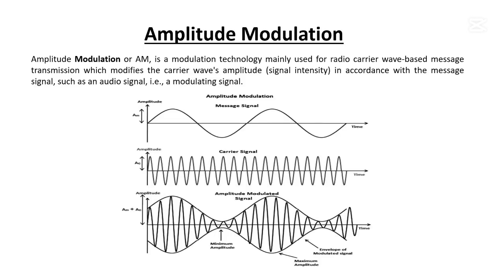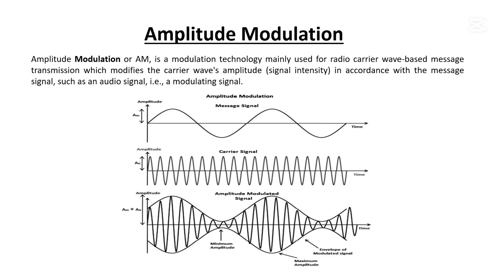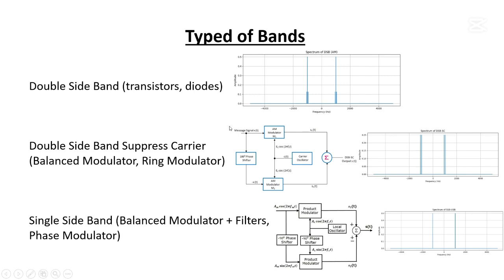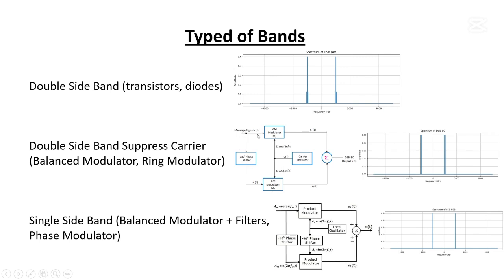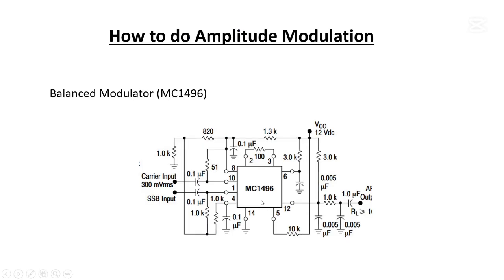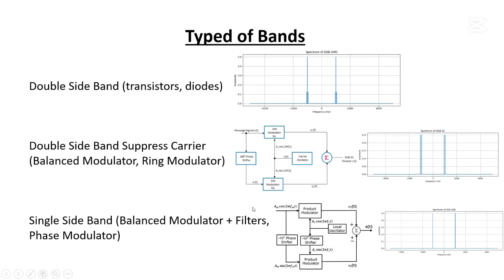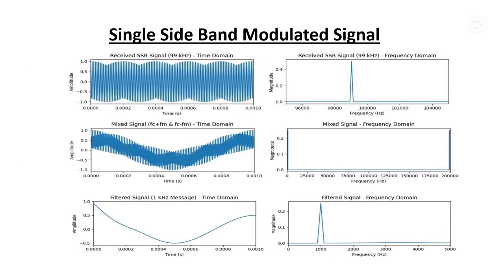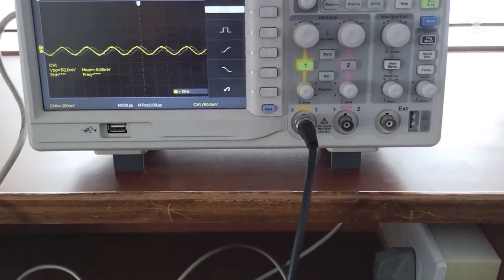Amplitude Modulation & Demodulation Explained | AM Theory + Lab Experiment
Explore the complete process of Amplitude Modulation (AM) and Demodulation with both theoretical insights and real lab experiments. Ideal for electronics and communication engineering students.
🔍 Topics Covered:

AM theory

Modulation index

Envelope detection

Lab demonstration

🎓 Instructor: Muhammad Ali Musawir
📍 University of Engineering & Technology (UET), Lahore